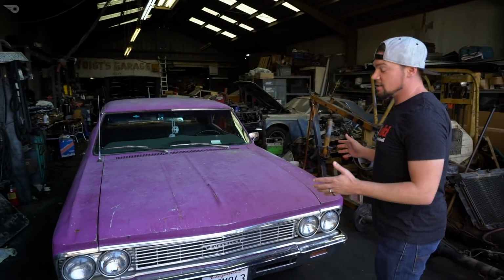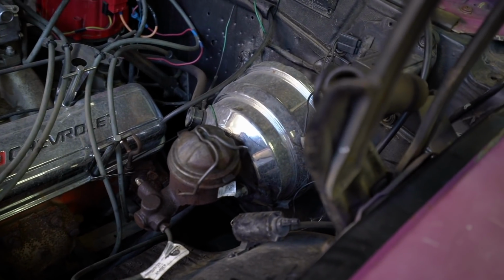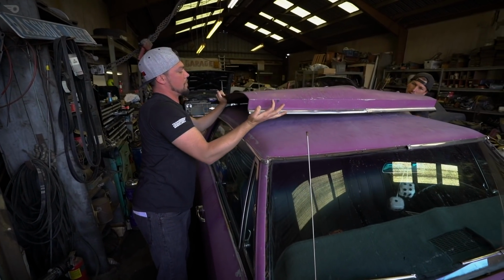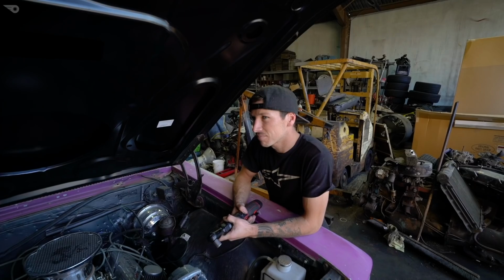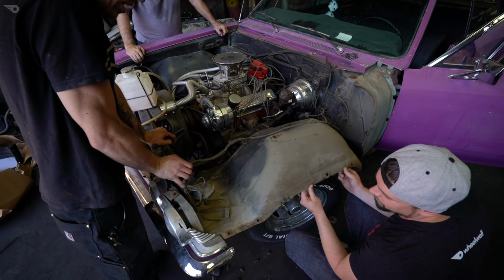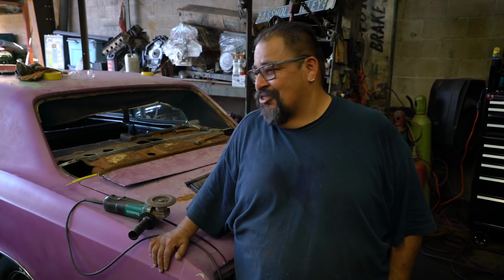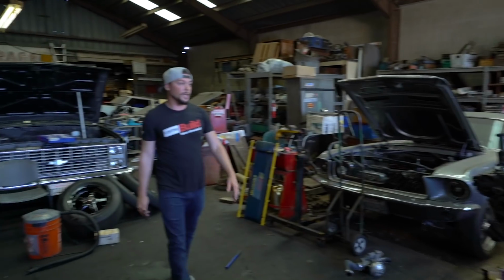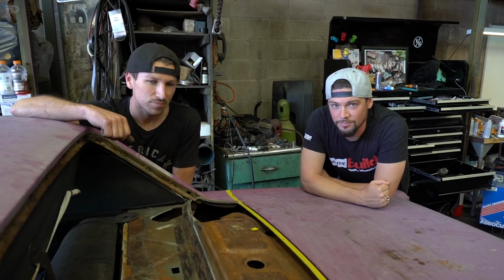SEMA Build, OPGI Parts and Burnouts! - Mod Garage Ep.3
In this episode of Mod Garage we introduce our 2019 SEMA build, start unpacking some parts from Original Parts Group Inc, and finish off with a little burnout.

Got a classic GM vehicle? for some replacement body panels!